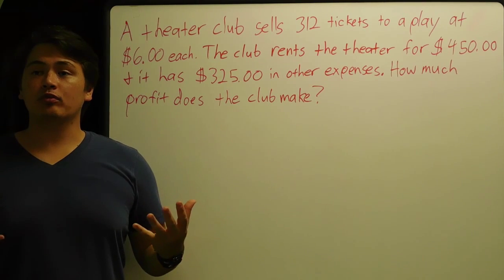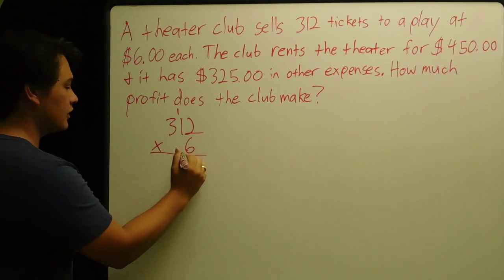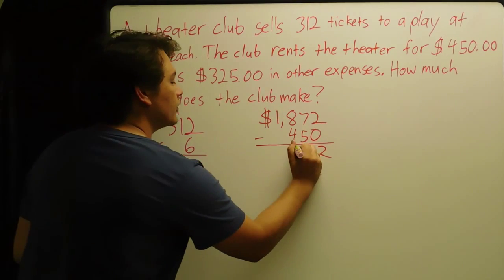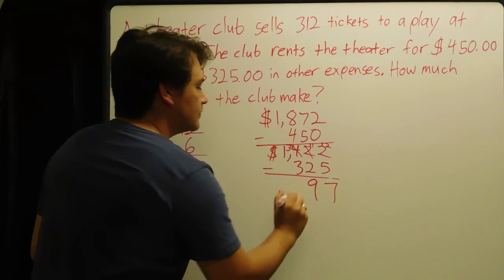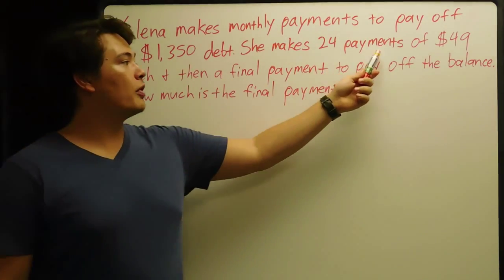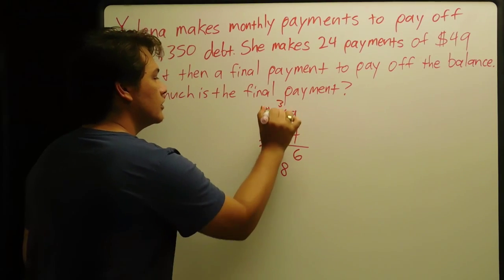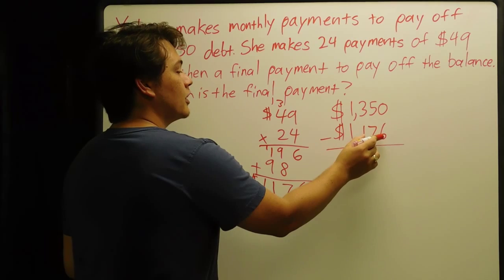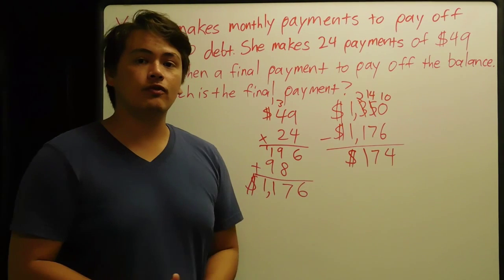Math 086 Mid-term review Q.14.15.